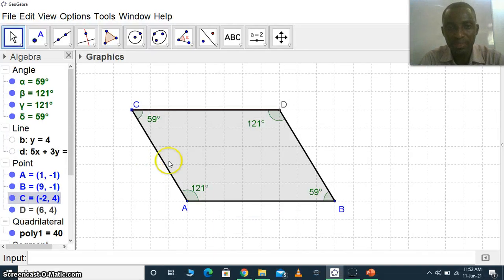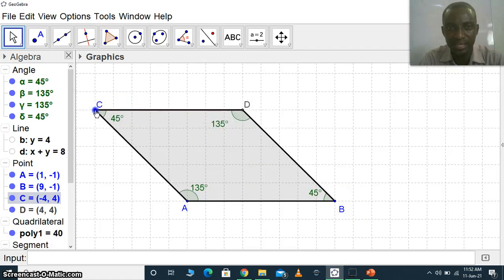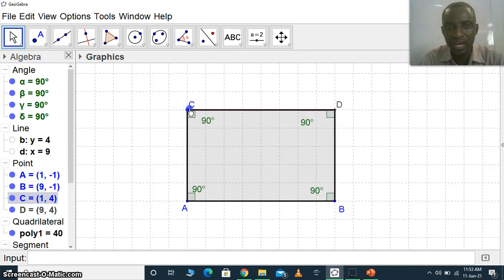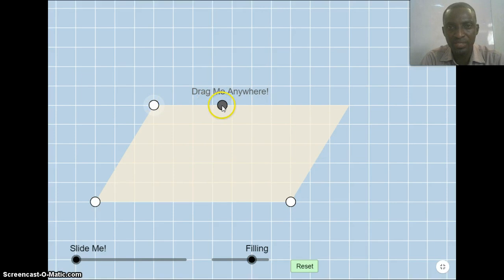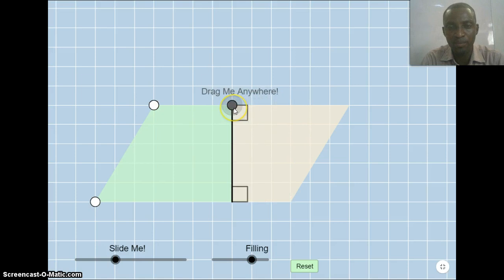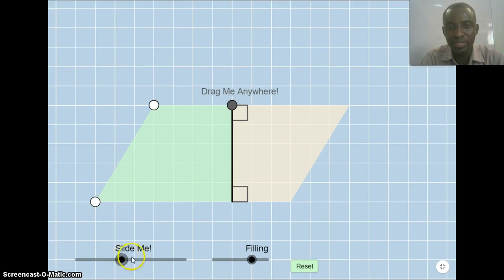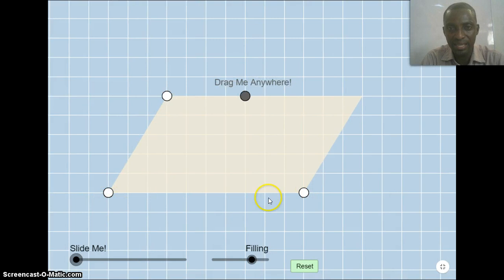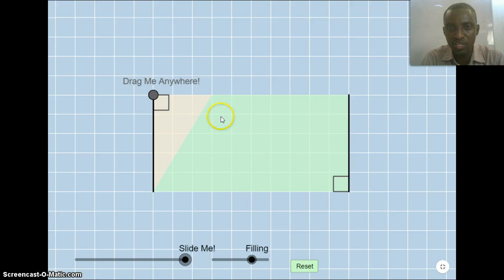Area of a Parallelogram. Using GeoGebra to demonstrate the area of a parallelogram.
This is Maths Clinic Multimedia Series- Evans Odei. This video is to use GeoGebra to discover the area of a parallelogram.